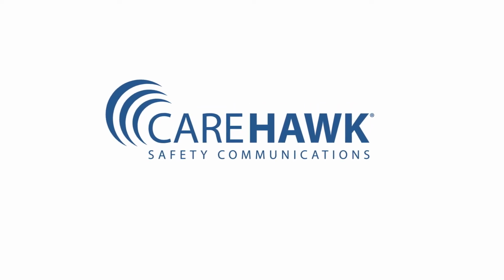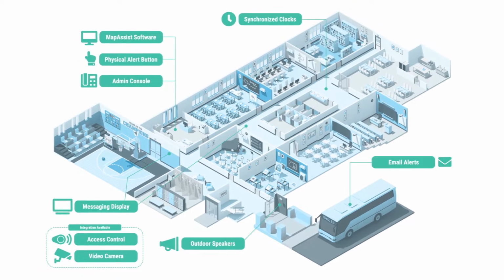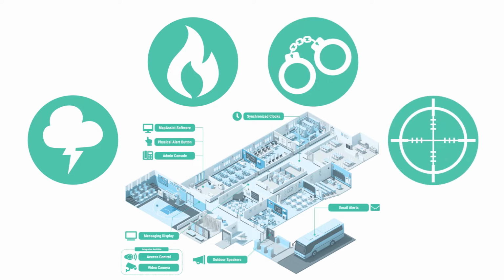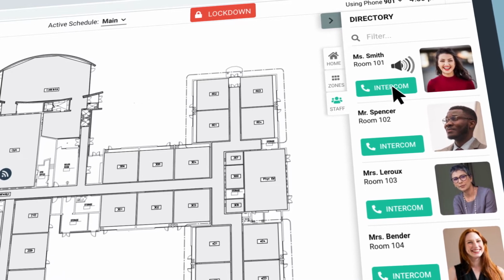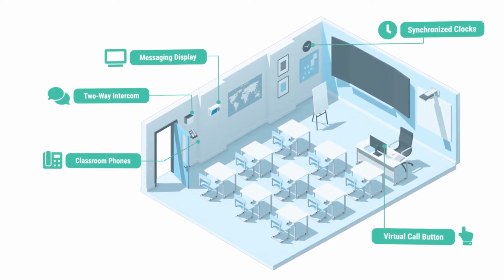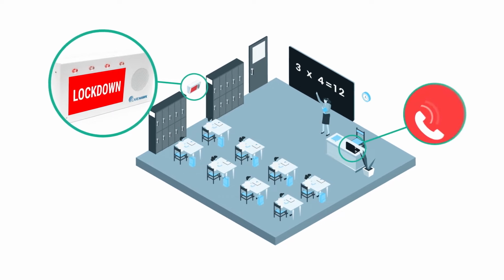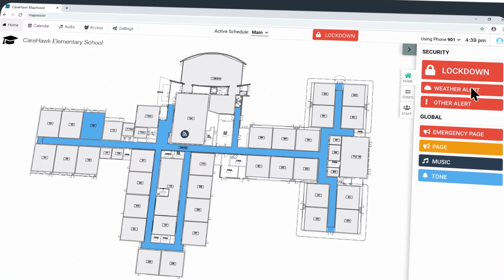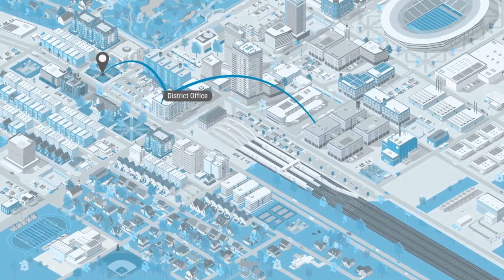CareHawk K-12 School Communications - For Everyday and Emergency Situations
Taking schools under our wing. We make safety communications simple and effective. Turn your school into a CareHawk School.

MapAssist converts your school floorplan into an interactive dashboard
for everyday and emergency communications.

You're informed and in control! Initiate and view your daily communications live on an interactive floorplan of your school.

Click a classroom or select from the staff directory. It's never been easier to have a two-way classroom intercom call with staff.

Make a page, play music, or send a tone to zones. Whatever you want to do, it's all at your fingertips. Easily create any number of zones, like hallways or staff areas, to ensure the message you send reaches the right people.

Colour-coded visual feedback. Whether it's a public announcement, an intercom call, or playing the school song, get visual confirmation your message was sent and to and where.

Stay informed with automated email alerts. Inform teachers, school administration, and other essential community partners of emergencies at the school - automatically!

Keep your school running smoothly and on-time!
View your entire school year in an interactive calendar and keep track of your schedule with ease.

Schedule more than just bells! Schedule tones, music, programs, video surveillance, and output events. Set a weekly schedule for the year, create and apply alternate day schedules, and create exceptions on-the-fly.

Lockdown with real-time feedback!
Your interactive school floorplan provides a quick and effective way to initiate and monitor a lockdown and other emergency messages.

Priority-based communication ensures lockdown and emergency communications are priority-based and supersede lower priority system activity like regular pages and music.